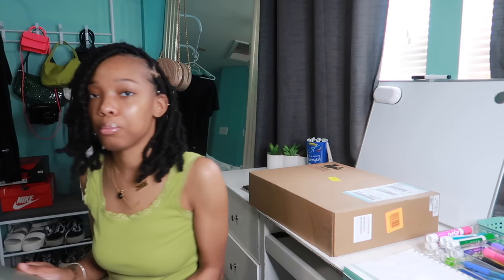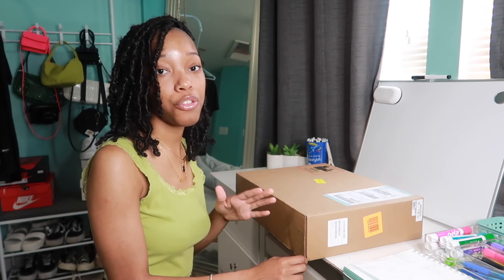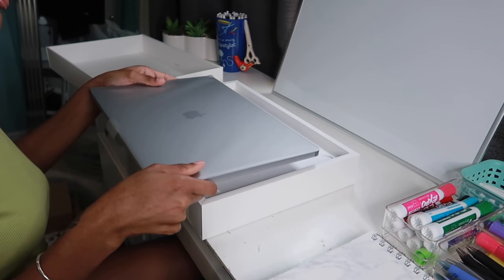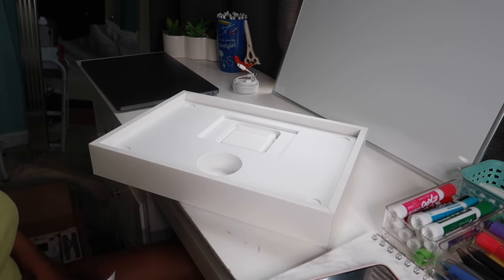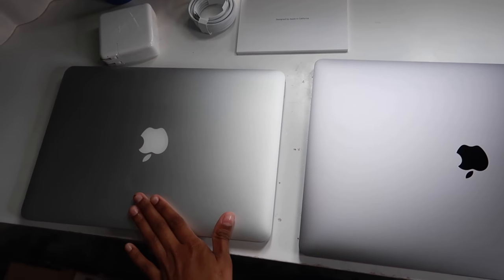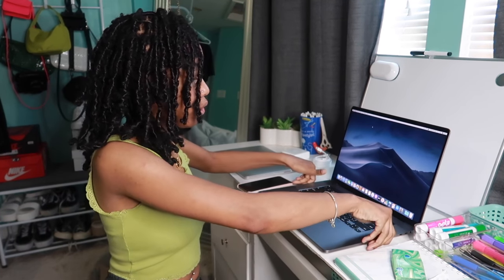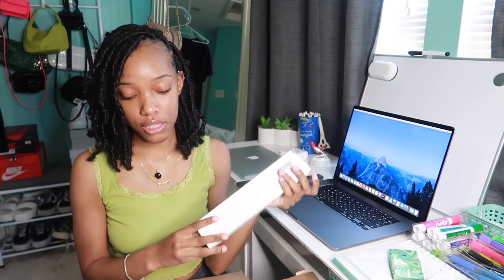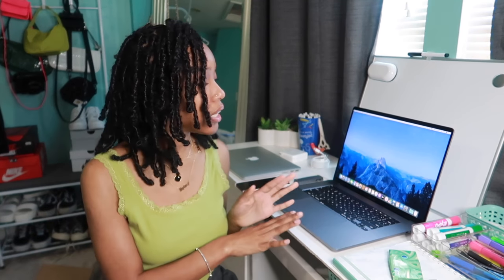16" MACBOOK PRO UNBOXING 2020 & SETUP | customization, & accessories!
Hey loves!

So in today's upload I will be doing a 16" MACBOOK PRO UNBOXING 2020 & SETUP | customization, & accessories! I'm honestly so excited to be getting a new laptop. I Definitely think this was something I needed because my past laptop was literally in shambles! Hope you guys enjoyed this video I kind of feel like this is an addition to my back to school series because this year school is online for most of us.

🦋MEASUREMENTS🦋
Height - 5'3
Weight - 105 lbs
Jean Size - 0 or 24/25
Top size - Xs or S

intro: krs - b's and h's